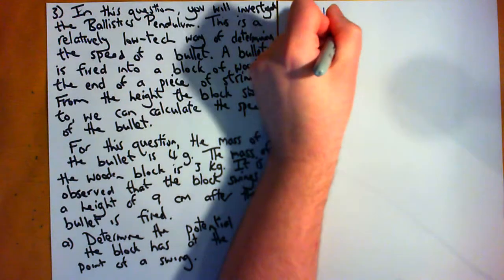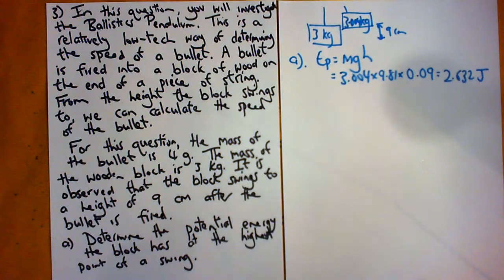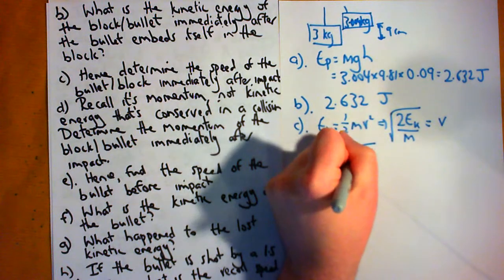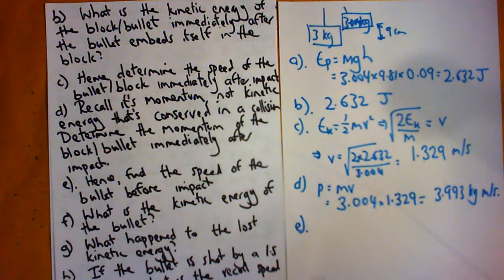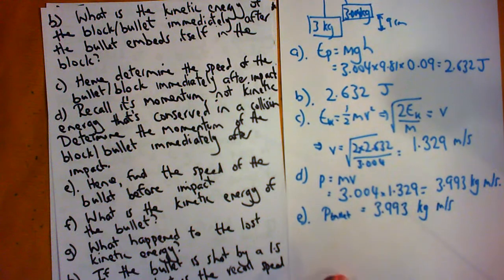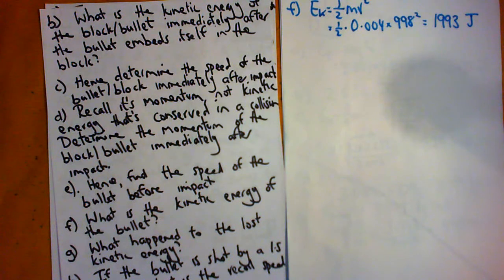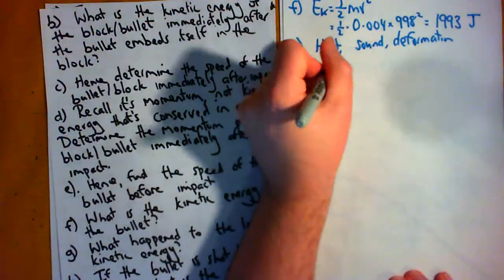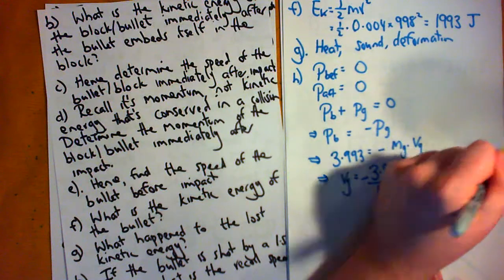Fundamentals: Work, Energy, Momentum, Power 3